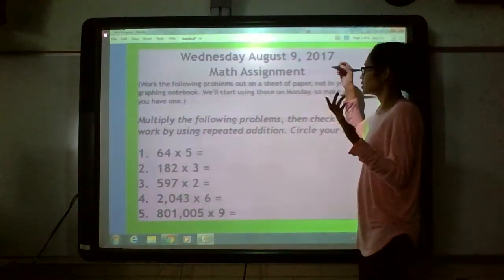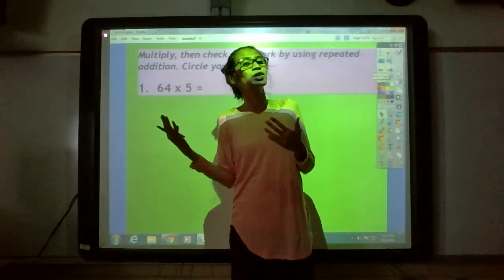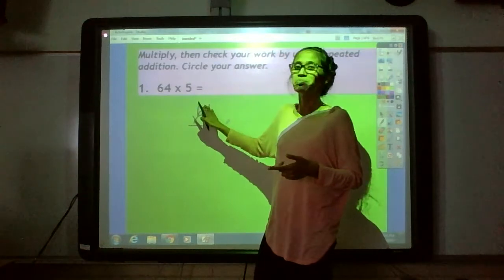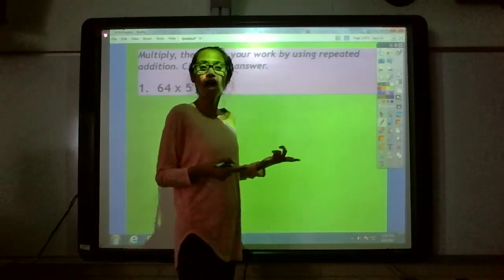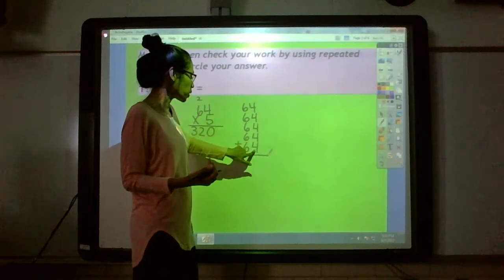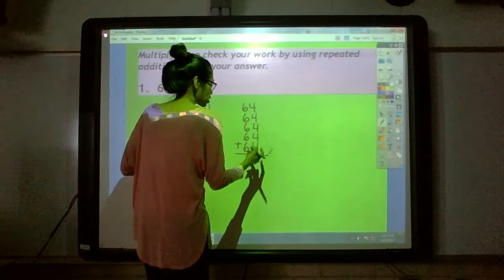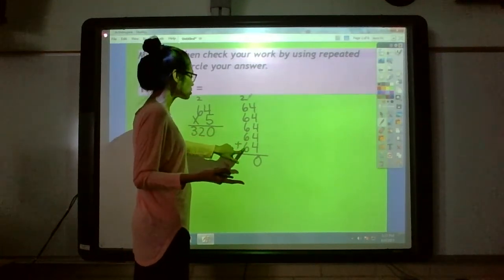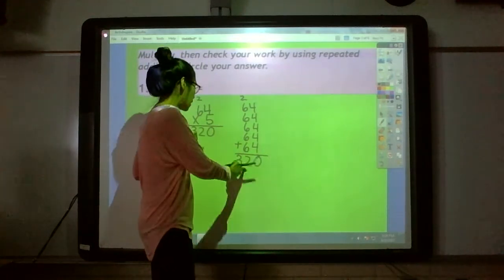Tutorial for Today's Math Assignment #1 (August 9, 2017)